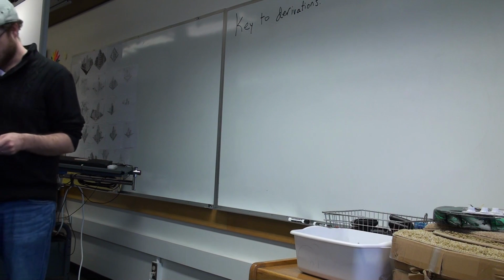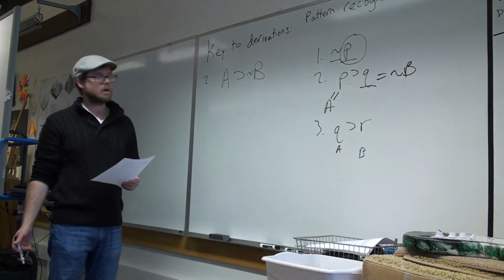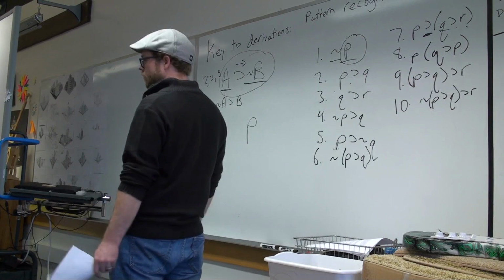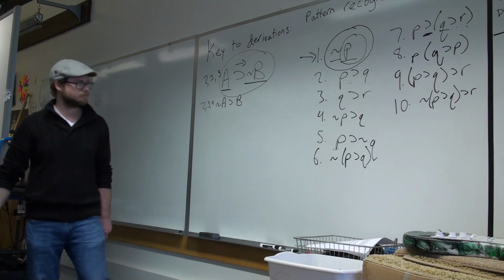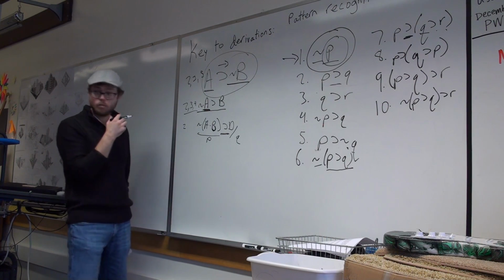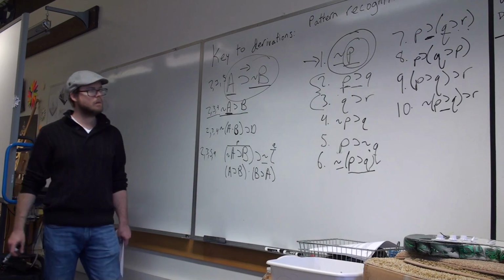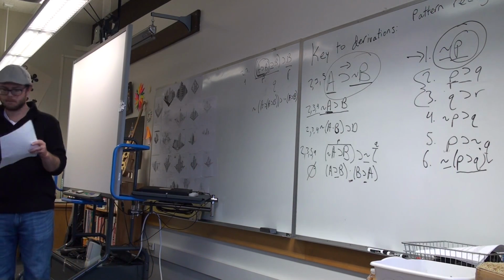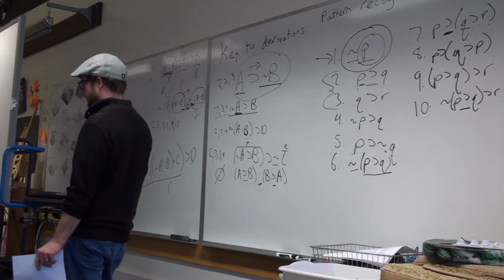Steve Steward and the Key to Derivations